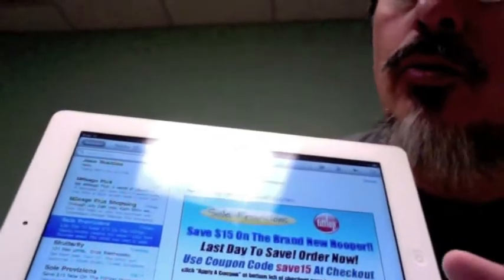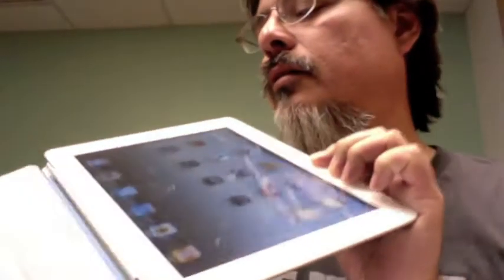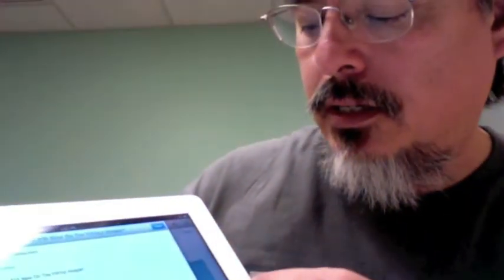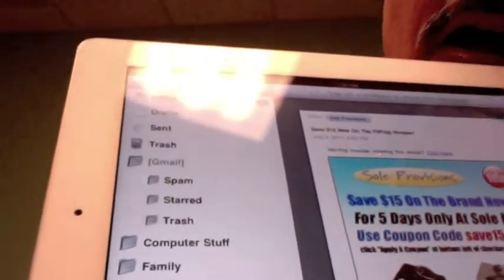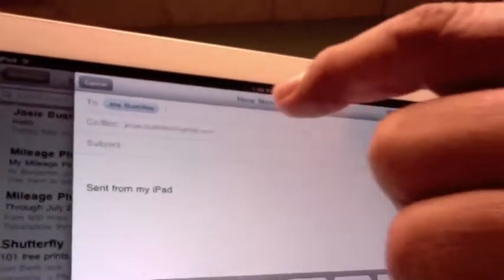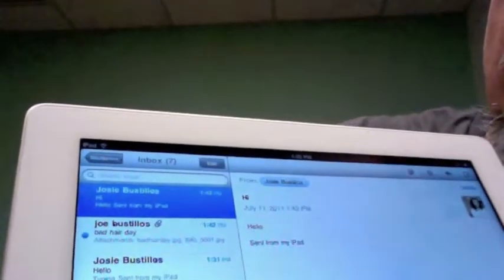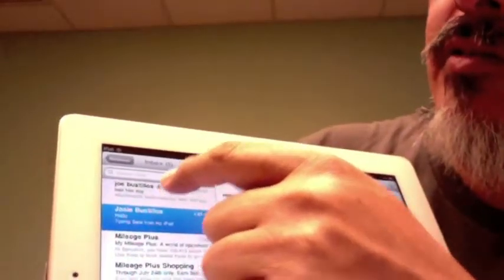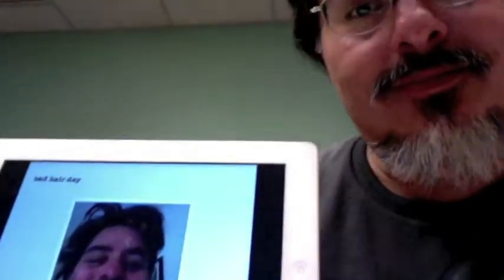Mom's iPad: Guided Tour: Doing E-Mail by Joe Bustillos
Third in a series of videos designed to help my mom begin her iPad journey. this episode on doing email with her iPad.